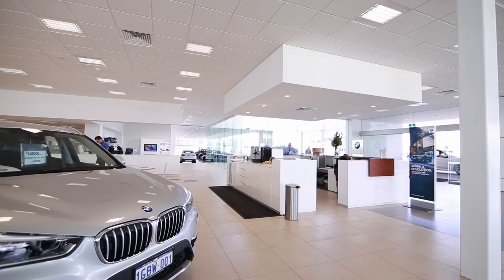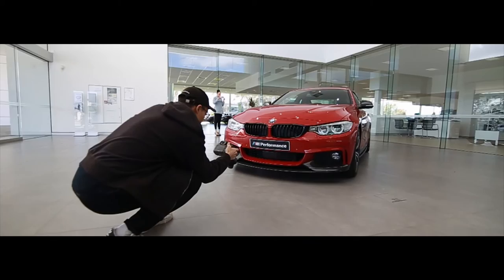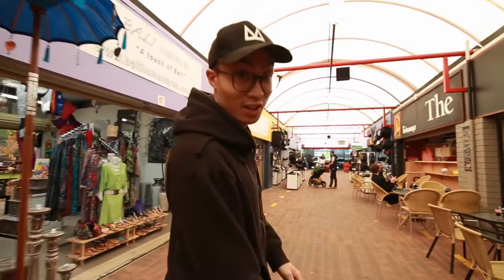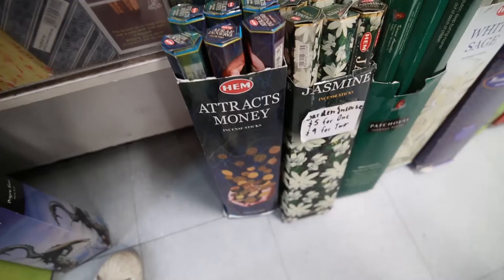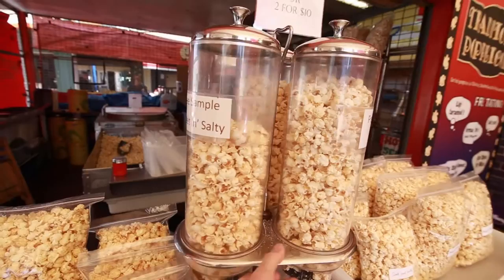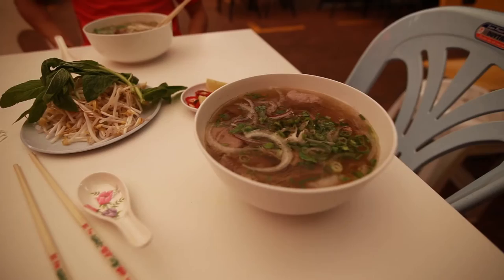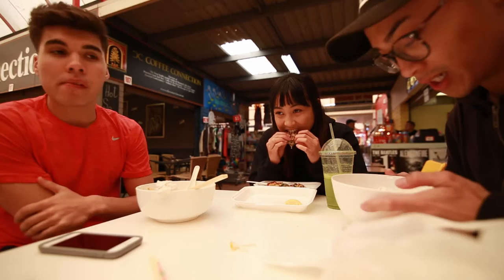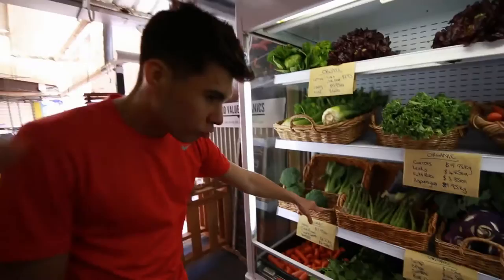Vlog 065 - Shooting BMW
Imagine driving this beast of a car... I also get to catch up with Stephan at Wanneroo Markets.